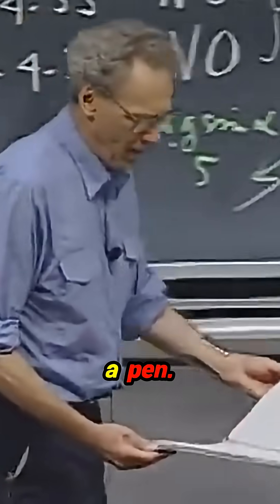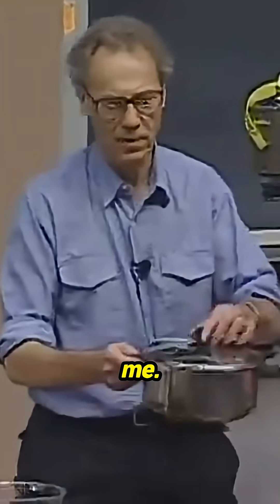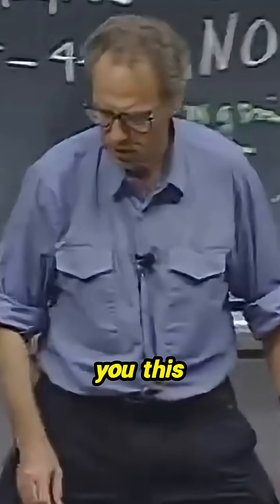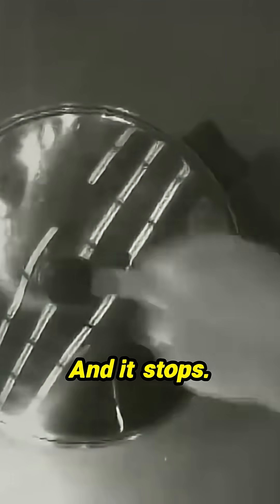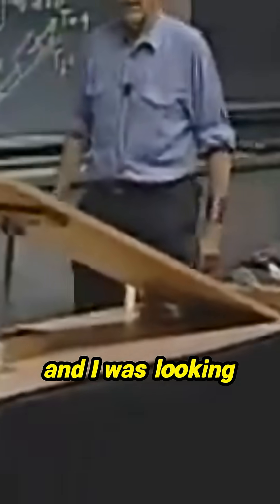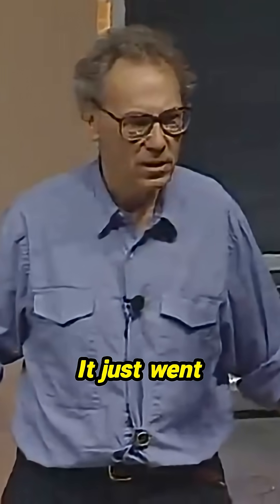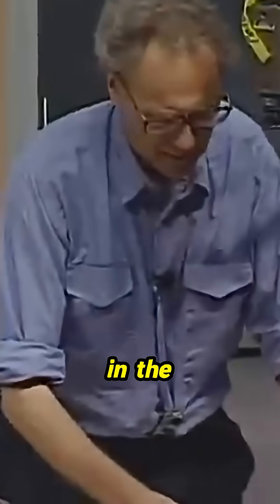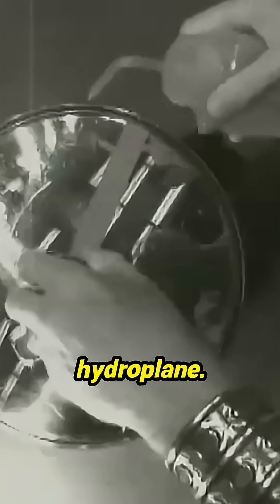Discover the magic of friction with a simple pen cover!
A seemingly ordinary pen at home reveals an extraordinary property of physics. What happens when a pen cover meets a boiling pot? Watch to uncover how water can create an almost frictionless experience! This captivating demonstration not only fascinates the mind but also showcases the unexpected wonders in our everyday lives. Get ready to be amazed as this common household item teaches an unforgettable lesson about friction and hydroplaning.